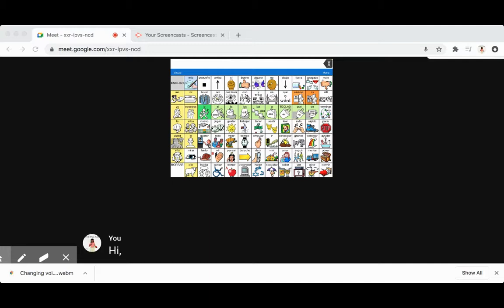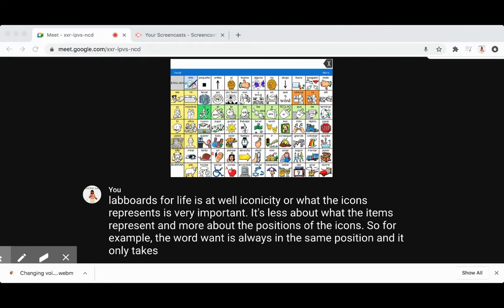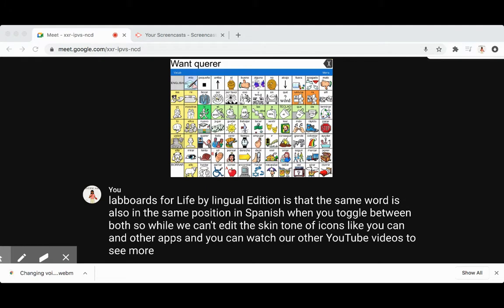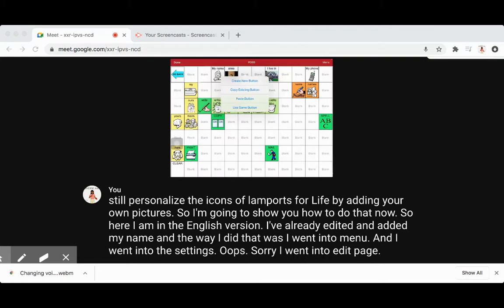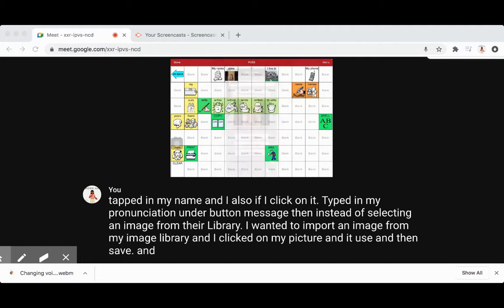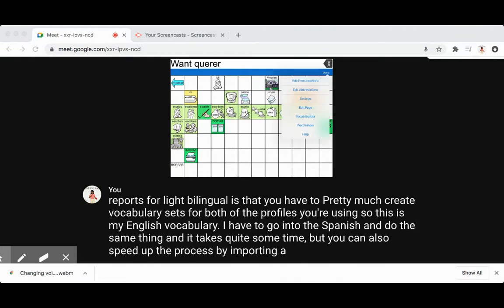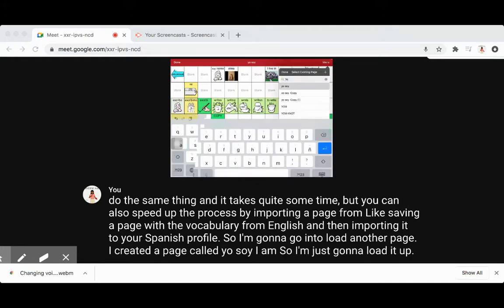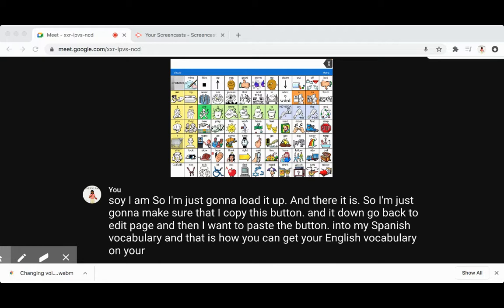AAC: How to edit a button in LAMP Words for Life communication app.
Need an icon that is not available in your current page set?  Watch this short video on how to change the picture in LAMP.